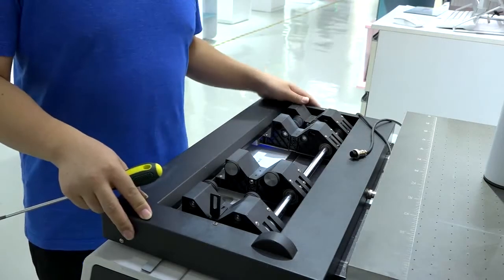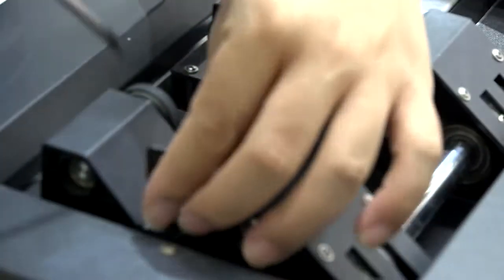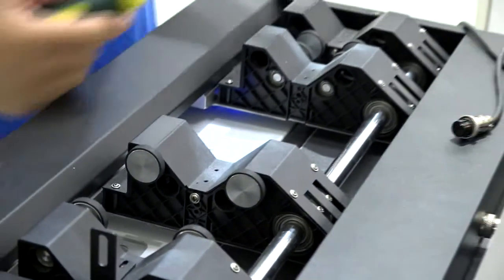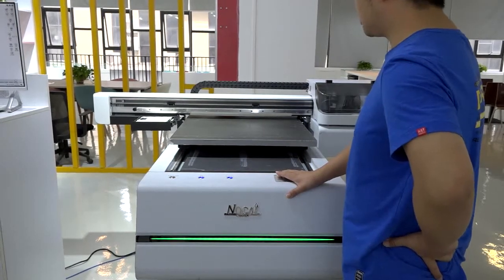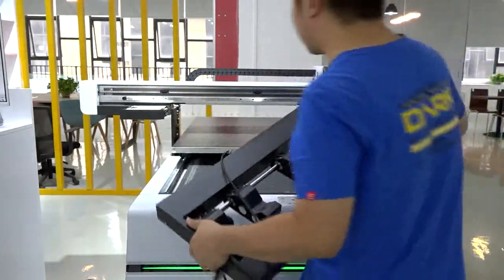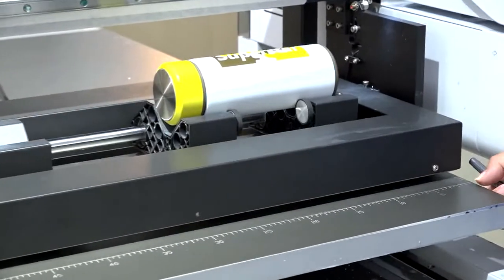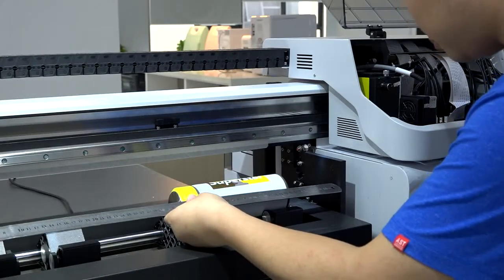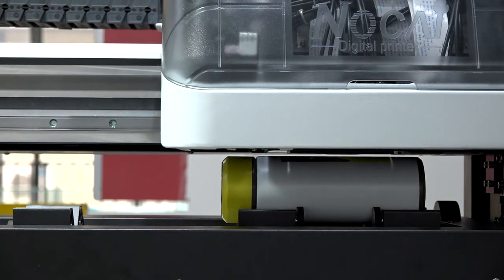NC-UV0609PEIII 3 heads uv printer a1 size uv printing machine mug jig setup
Here show you how to do the setup when print cylinder or mug with mug jig on our 3 heads uv printing machine NC-UV0609PEIII.

Below are some information of this machine:
1. Model: NC-UV0609PEIII;
2. Print Head: 3pcs of XP600 print heads;
3. Print model:    CMYK LC LM+WWWWWW+V V V V V V;
4. Flexiprint Software;
5. Print size:Max. 600*900mm ( color & White), 600*870mm(prints with varnish);
7. Print height:Max 18cm;
8. Printer dimension: 162*159*86cm (L*W*H);                                                                                                  9. Packing Size: 1.82*1.74*0.95m(L*W*H)=3cbm;                                                                                              10. N.W./G.W.:   160KG/300KG

For more information please contact with Kevin on whatsapp / Wechat: 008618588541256, skype: kevin_nuocai.

Not only for sales, but also service!!!